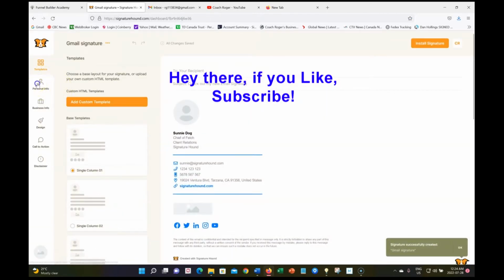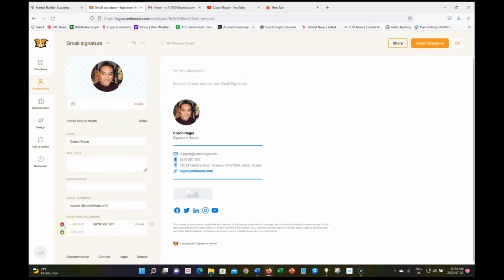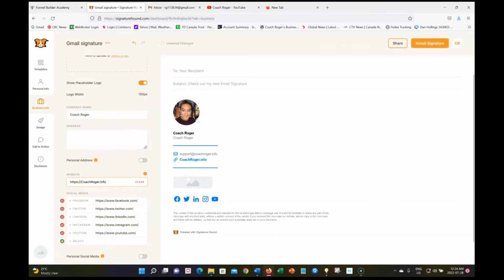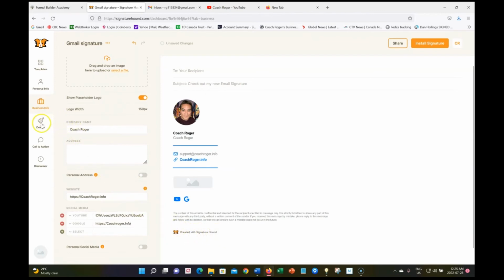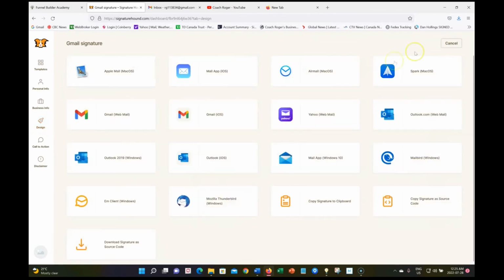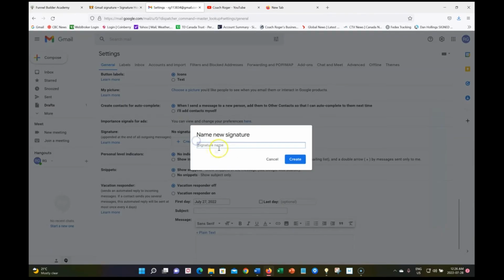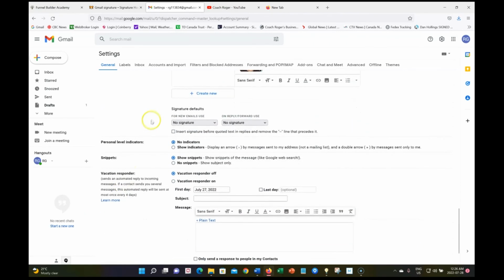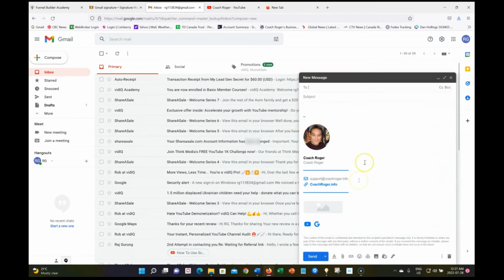How to Create a FREE Gmail Signature in Less than 5 Minutes 😀😀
Here is a quick and easy way to create your own free Gmail signature
and do it in less than 5 minutes! It'll look really cool yo!

Hey hey YouTube, ok, I am going to show you how to create a Free Gmail signature, a very cool one, in less than five minutes!
We're going to use Signature Hound again.

In a previous video, I showed you how to create a free email signature using My Lead Gen Secret, and that's a platform where you can send out thousands of emails every 24 hours to people where you're promoting a product or service. In this case, I'm going to show you how to create that same, very cool email signature for Gmail. So go to SignatureHound.com, create a free account, and I'm going to open up my account. I said I'm going to do this in less than five minutes so the pressure is on.

Ok, so create new signature, we want to put a name to this so I'll call it Gmail sig...nature. create, and we'll start here, personal info we're going to put in a profile pic so I'm just going to select that one...and for my name, Coach Roger, job title, I'm going to leave it blank, clear, the dept, leave that blank...email address, definitely want to put that. Holy cow, ok, , perfect, ok, for telephone number I'm not going to put anything so I'm just going to hit this red icon here so I can delete all that. Then I'm going to go here where it says 'business info' and then I'm going to company name, I'm going to change that to mine, for address I'm going to hit 'clear' and obviously, you can do as you wish you can put whatever you want for your address if you want it at all.

Website, again, I'm going to put it to my blog. For the social media icons you can see right here, I'm going to delete most of them, and let's just say I want to put my YouTube one so I'll clear that and leave that blank but I'm going to add mine, so this is my link to my YouTube channel. So right click and paste, and then I'm going to add here, Google, and that's the Google icon as you can see just pops up there so I'm going to put this one, again, to my blog. Ok, and I'm going to delete that too so all you have to do is go to 'Design', scroll down and just turn that off and you can see it disappear. And you can do a lot of stuff with this, this is just very basic, you can add your own stuff.

But there you go, that's just a generic look at my email signature, once again you can do more stuff. You click on 'Install Signature', you get to this screen and this is where you click on Gmail. You want to click here where it says 'copy signature' and then I'm going to go to my Gmail and I'm going to go here where this gear icon is and then hit 'See all settings', scroll down, and where it says signature you want to 'create new' and I'm going to use the same name that I used in Signature Hound, Gmail sig-na-ture, I'm going to create that and then I'm going to right click, left click first and then right click, paste, and there you go.

There is my Gmail signature, or my email signature on Gmail, going to scroll down, it says here for 'new email use' I'm going to put it to that name of the file that I gave it - the file name was Gmail Signature - and this is when I hit compose it will appear, my signature, and then when I reply to people, it will also appear on every email that I write, that signature will appear. If I don't want that to happen and I only want it to happen for the original email, then I just choose that but I'm going to put no signature - actually I'm going to keep that as well - just for the sake of doing it. So hit 'Save changes', very important, go to Compose just to test it out and there you go, you see the signature there. And easy peasy, lemon squeezy, let me know if you have any questions, I hope this helps you. I did it! Bye for now.